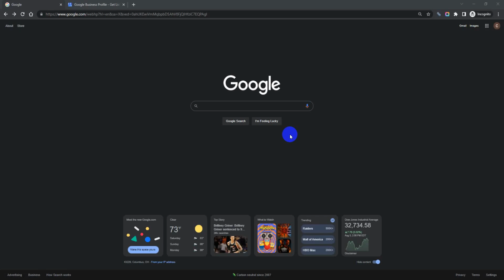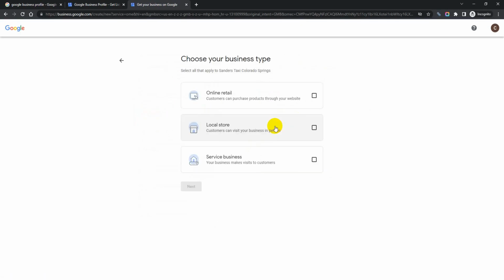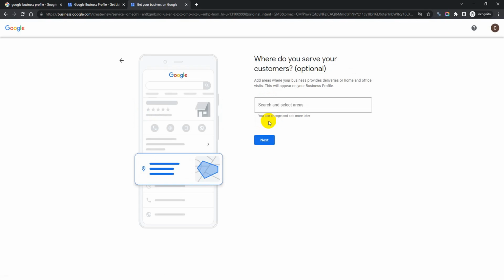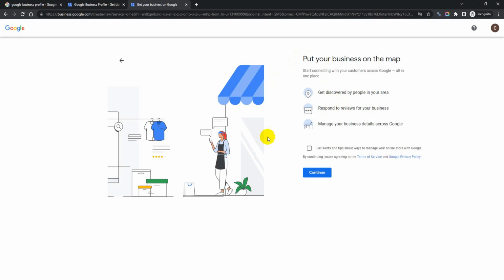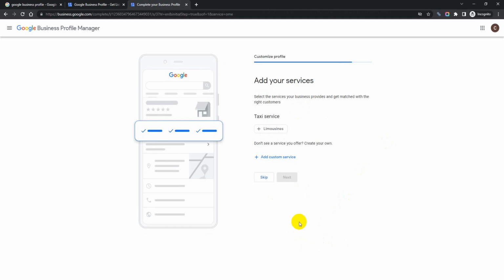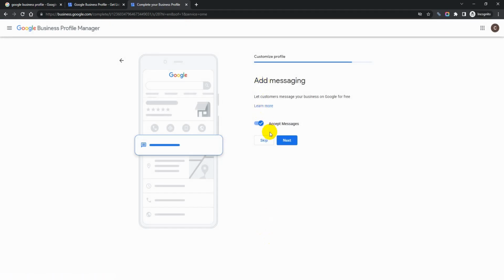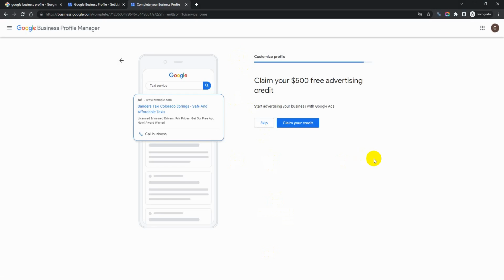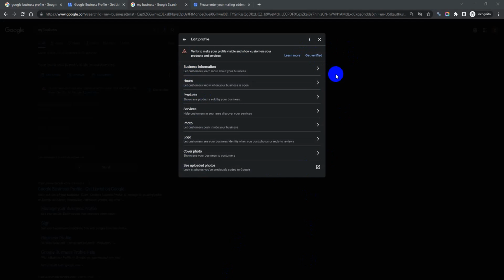Setup Google Business Profile 2022 | How to Setup a Service Based Business in Google Maps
Google Business Profile, or Google my Business, is a powerful tool offered by Google to help highlight small businesses in the SERPS and in Google Maps. It's estimated that the map pack shows in 93% of search results that show local intent. If you don't have a Google Business Profile set up for your business, you are potentially leaving business on the table.

In this step-by-step guide, we walk you through how to set up a Google Business Profile for your local service-based business.